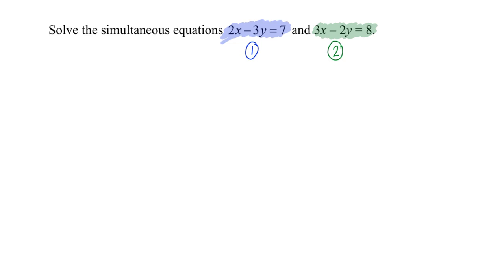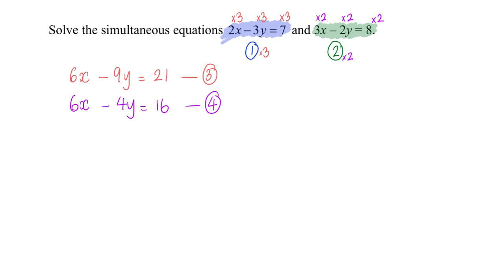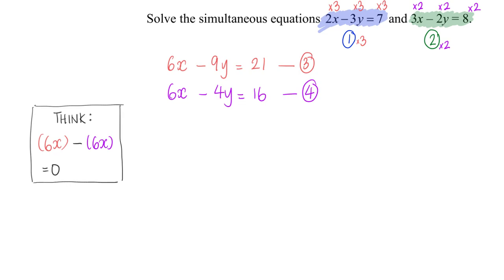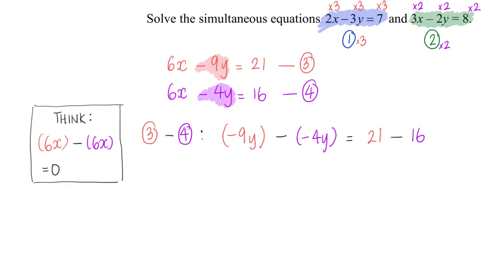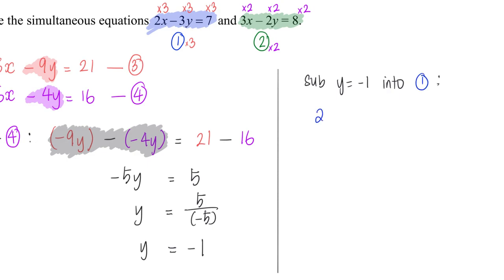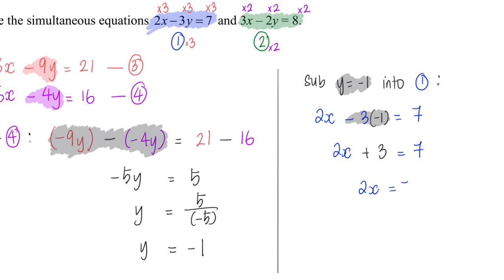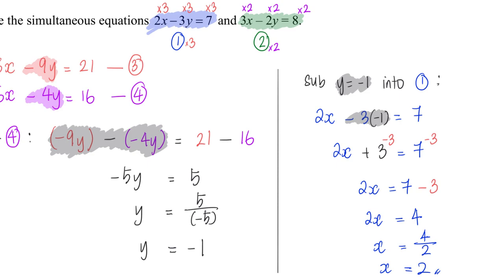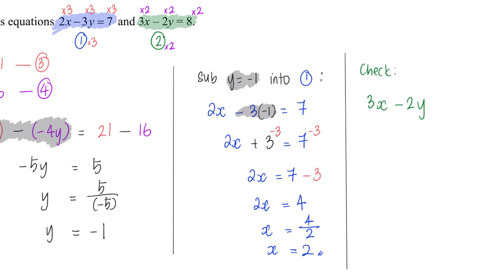Solve Simultaneous Equations by Elimination Method (2x-3y=7, 3x-2y=8)